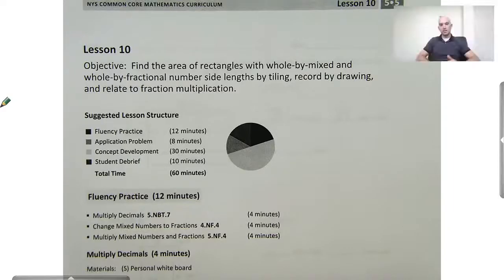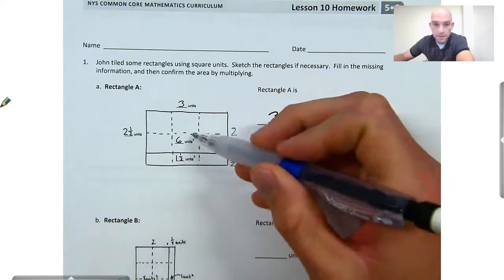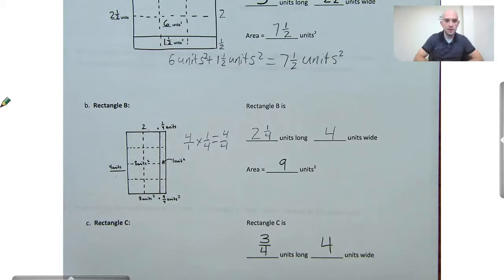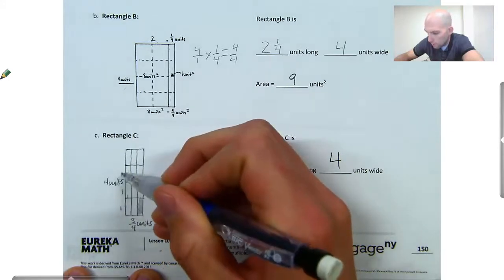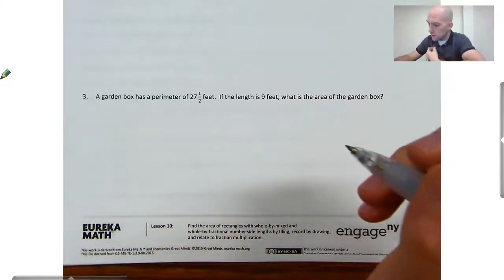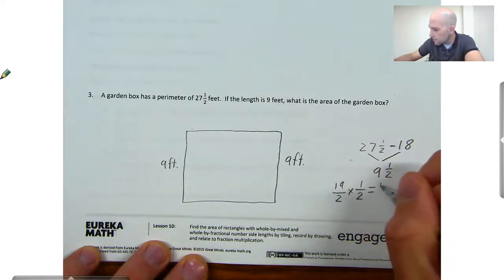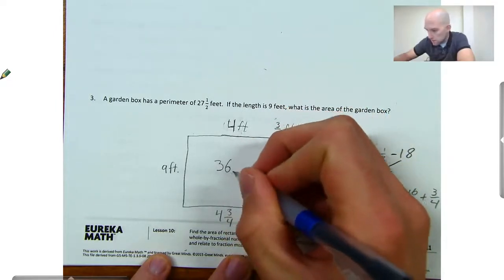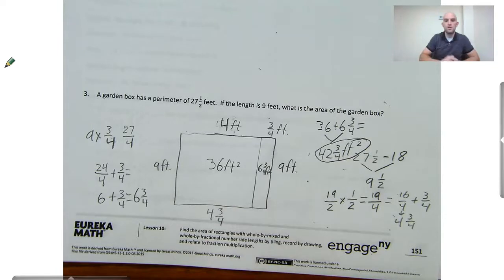5th Grade EngageNY Math - Module 5 Lesson10 Area of Rectangular Figures with Fractional Side Lengths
5th Grade EngageNY Math - Module 5 Lesson 10 Area of Rectangular Figures with Fractional Side Lengths